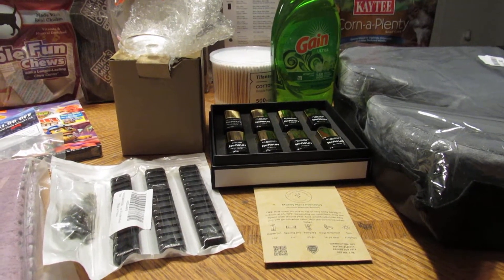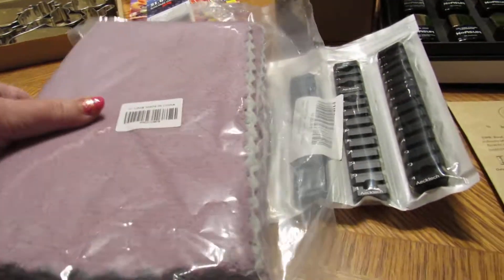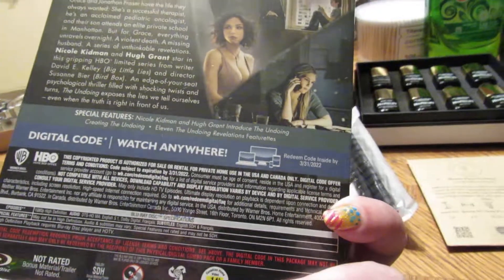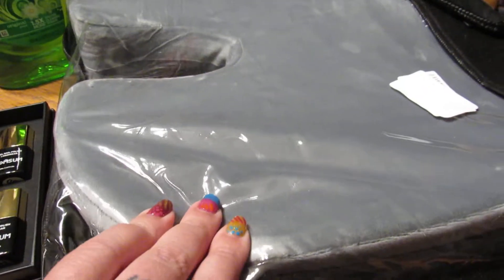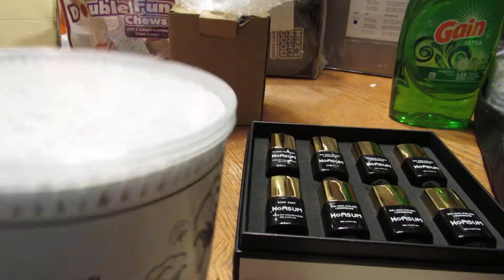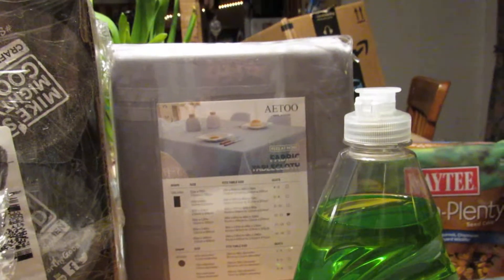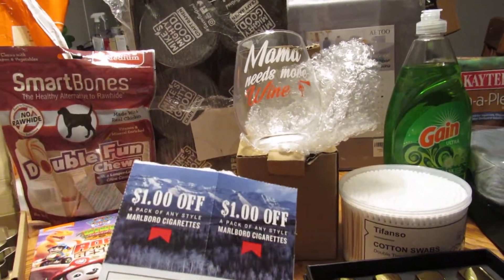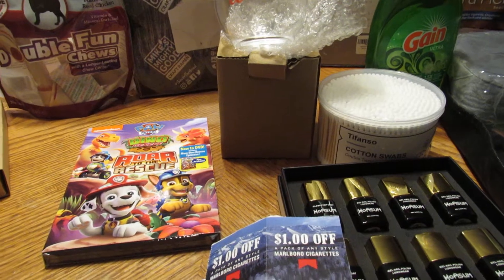Mail Call: 3/21/2021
Deals/Items I ordered:
1* HOMSUM Gel Nail Polish Set, Pink Purple Blue Yellow Green Orange Glitter Gel Nail Polish UV LED Soak Off with No Wipe Base and Glossy Top Coat, Spring Summer Trends Nail Art Manicure Kit Gift Set 8ML
1* Tifanso 500 Count Cotton Swabs, Natural Double Round Cotton Tip Cotton Buds with Strong Wooden Sticks for Ears, Cruelty-Free Ear Swabs, Wooden Cotton Sticks with Storage Box
1* Microfiber Cleaning Cloth - 12 Pack Kitchen Towels - Double-Sided Microfiber Towel Lint Free Highly Absorbent Multi-Purpose Dust and Dirty Cleaning Supplies for Kitchen Car Cleaning - Dish Towels
1* CosyTech Orthopedic Seat Cushion - Coccyx Cushion with Non-Slip Bottom - 100% Memory Foam - Ideal for Office Chair, Car Seat & Wheelchair - Tailbone, Sciatica, Lower Back Pain Relief
1* Gain Ultra Dishwashing Liquid Dish Soap, Original Scent, 21.6 fl oz
2* SmartBones SBDT-02021 DoubleTime Chews 3 Count, Medium, Rawhide-Free Chews For Dogs With Long-Lasting Chew Center
1* Mike's Mighty Good Craft Ramen, Chicken Ramen Soup, 1.6 Ounce Cups (6 Count)
1* Gaea's Blessing Seeds - Honesty Seeds 100+ Non-GMO Seeds, Annual Honesty, Moonwort, Money Plant, Silver Dollar Plant, Lunaria Annua
2* Kaytee Corn A Plenty Cake Pet Food, 2.5-Pound

PR Sent items for Promoting:
1* PAW Patrol: Dino Rescue Roar to the Rescue DVD
1* JABUKA Best Word Puzzle Game - Fun Family Games for Kids and Adults, Educational Spelling Party Game, Twistable Letter Set, Portable, 2-8 Players
1* The Undoing Limited Series (DVD)

Amazon Seller/Direct Ship Sent items for Promoting:
1* Easter Cookie Cutters Metal
1* Grey Rectangle Tablecloth ,60 x 104 ,Soild Plaid Jacquard Table Cloth for Rectangle Table Wrinkle Resistant Woven Decorative Tablecloths, Oil Spill and Water Resistant Holiday Table Cover
1* Monoki Picatinny Rail Sections for Keymod, 5-Slot 7-Slot 13-Slot Lightweight Picatinny Rail Section for Keymod Handguard Mount Rail System with 3 Allen Wrench & Solid-Style, 3 Pack (5/7/13-Slot)

Marlboro Rewards